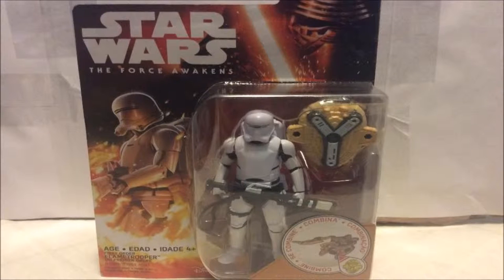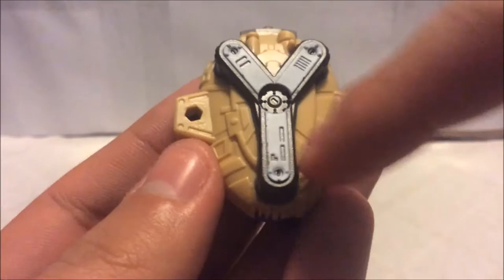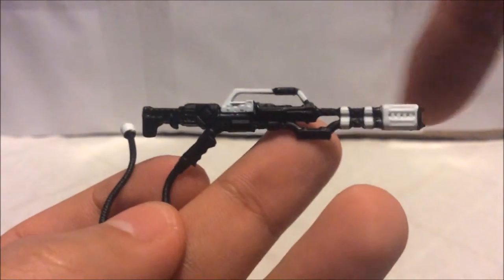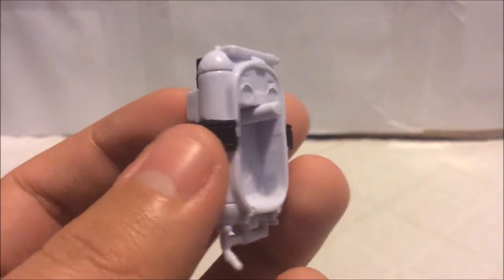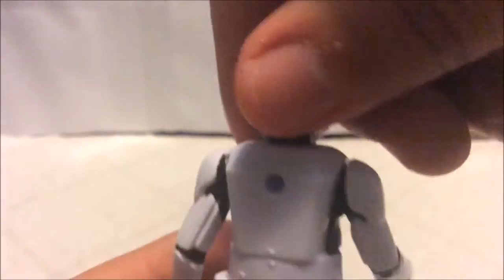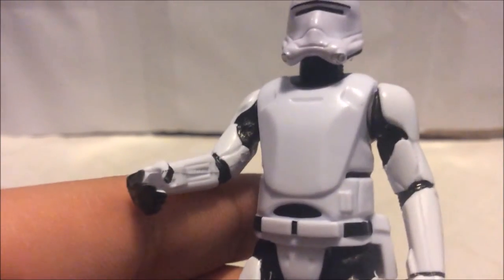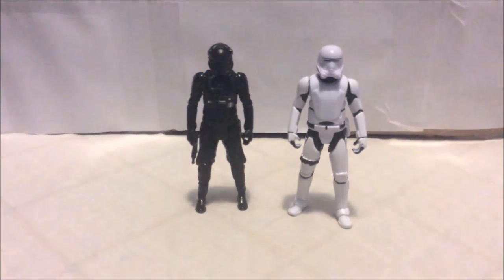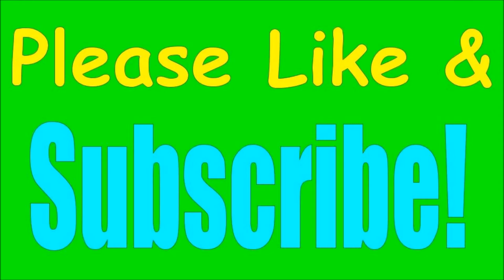Star Wars The Force Awakens FlameTrooper 3.75" Figure Review!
Hey Guys Today i'm Reviewing the Star Wars The Force Awakens FlameTrooper!